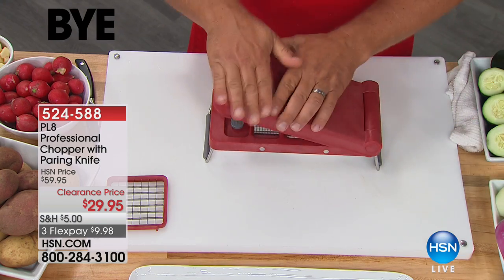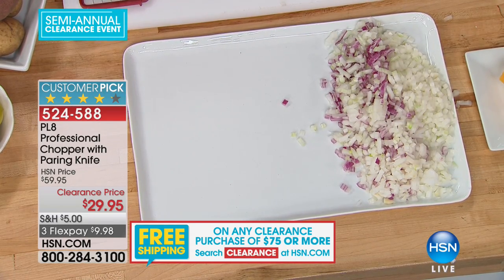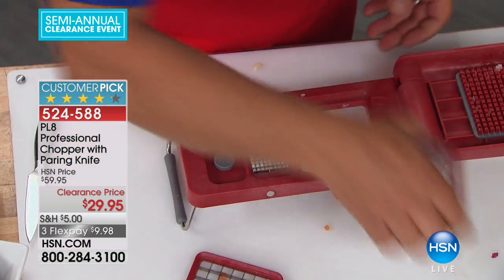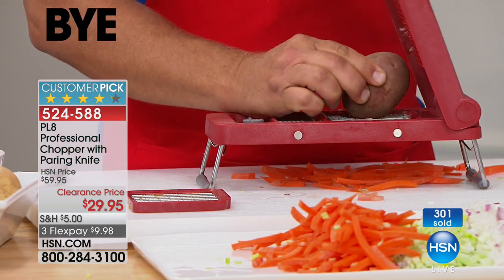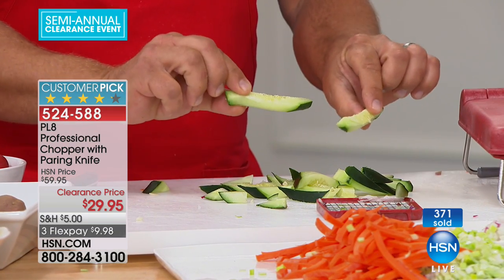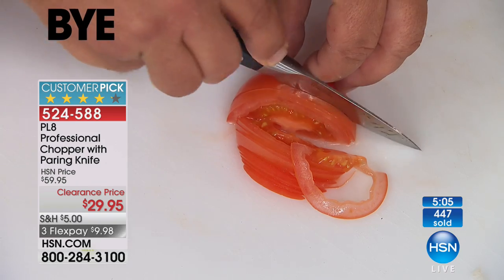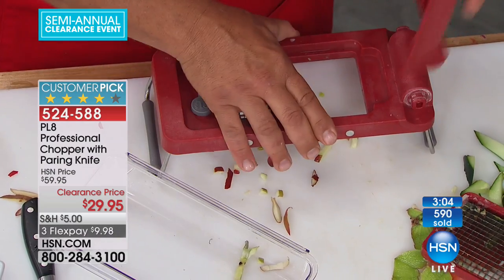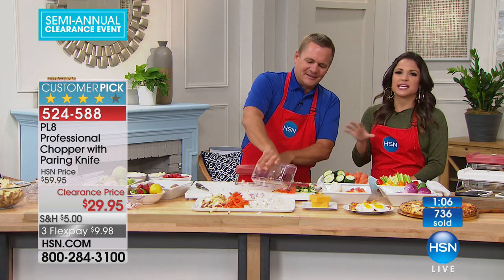PL8 Professional Chopper with 31/2" Paring Knife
Chop, dice and mince your way to flavorful meals in mere moments with this easytouse chopper and paring knife. You get consistently uniform results...